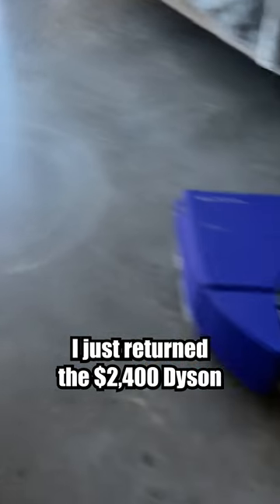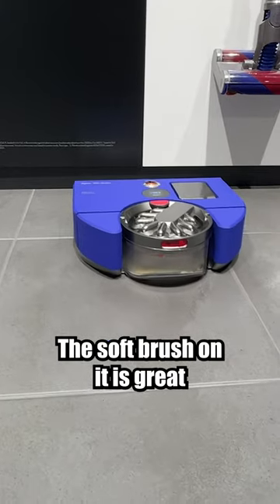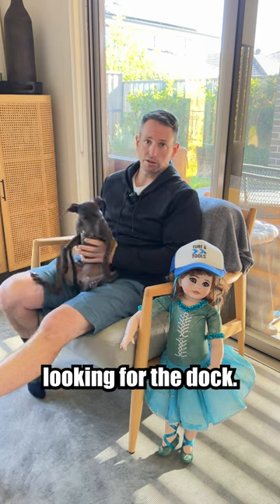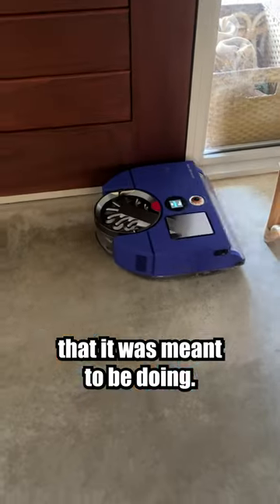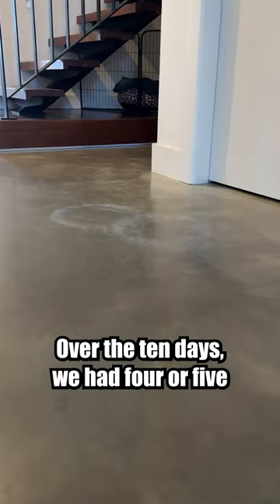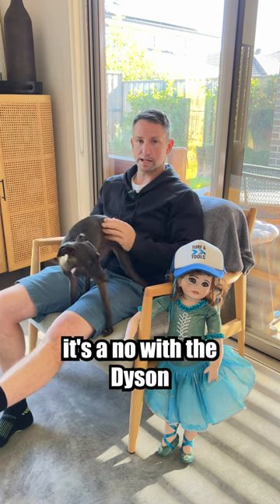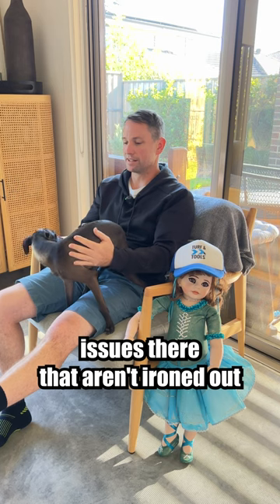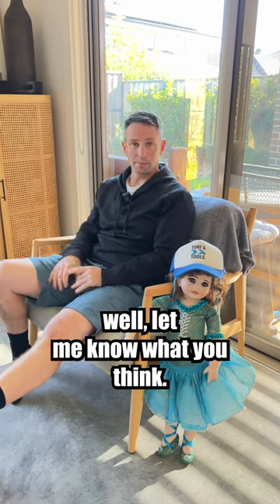I returned the $2,400 DYSON ROBOT VAC for a full REFUND - Here's why...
I bought Dyson's new Robot Vacuum the 360 Vis Nav but it didn't work out in my circumstances. I returned the unit for a full refund.